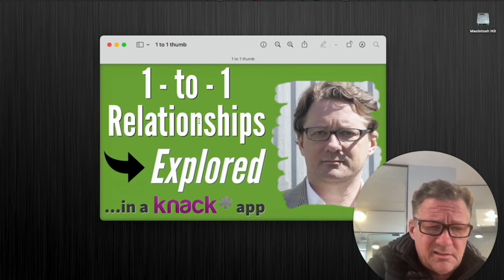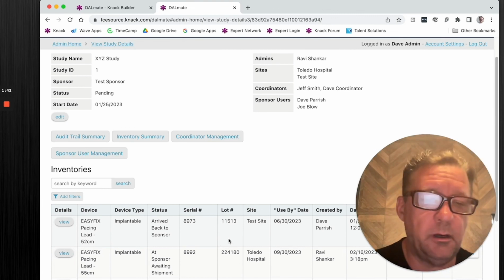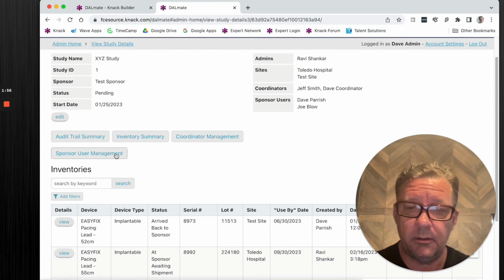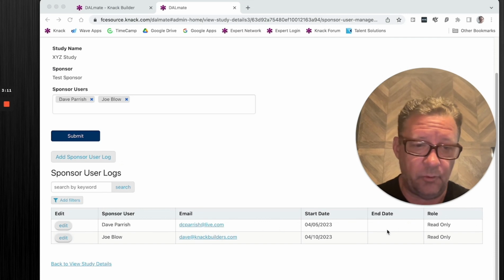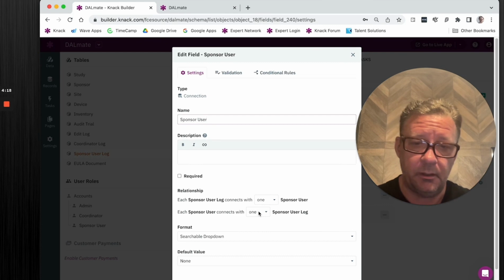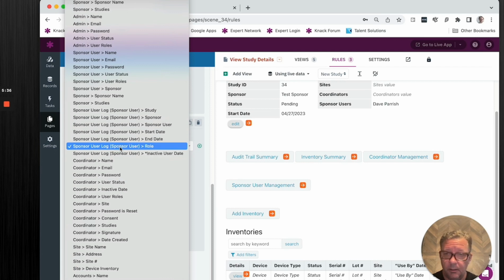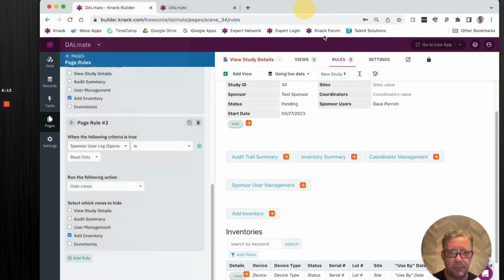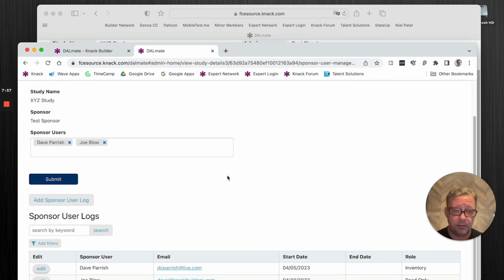1-to-1 Relationships in a Knack Database App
Questions about your Knack app? Let's Chat. In this video I take you though how to use a 1-to-1 relationship in a Knack database app.  Now, 1-to-many relationships (parent-child) are really common, and I suggest learning that concept very well.  But a 1-to-1 relation brings with it some other functionality that can be helpful in many use cases.   You see, if it is 1-to-many and you are trying to, lets say, set a Knack rule based on that ... well, since there are "many" possible values to find in the different records, then Knack doesn't know which one to choose. But, if there is only one, then Knack can find that value, and in turn you can set a rule or perform some other function.  This video is a little more advanced, but please check it out.